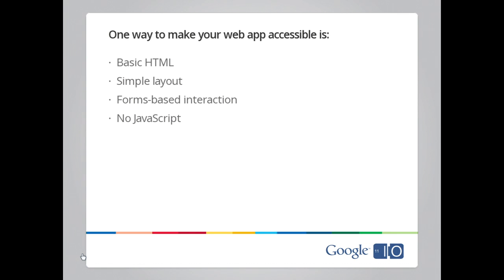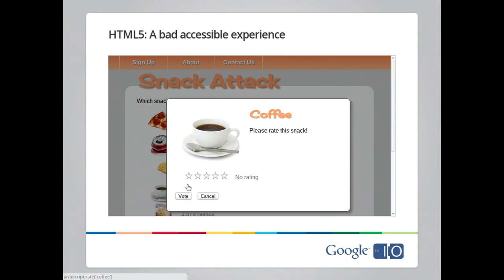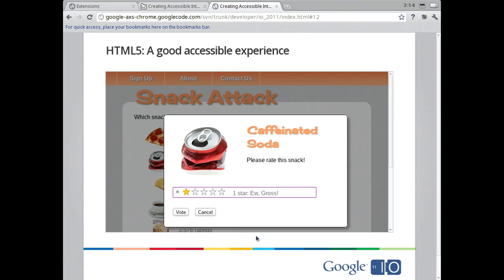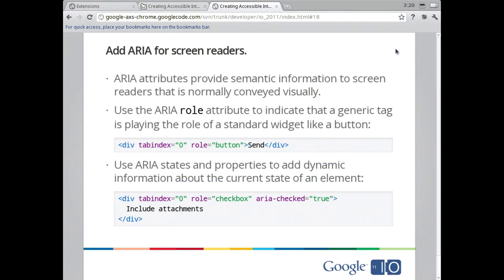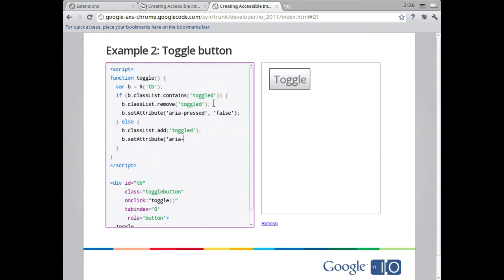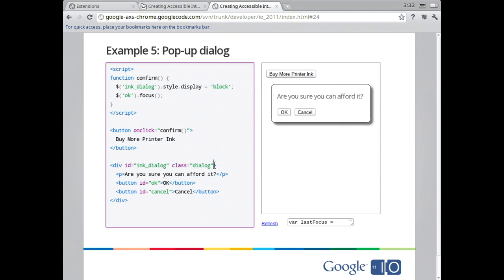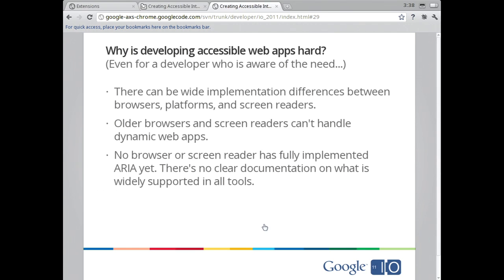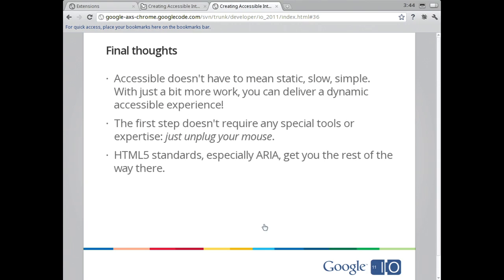Google I/O 2011: Creating Accessible Interactive Web Apps using HTML5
Dominic Mazzoni, Rachel Shearer

Providing a basic HTML site used to be the best way to make sure your content was accessible to all users. But times have changed, and now you can use HTML5 techniques to provide an experience that's just as rich and interactive for people who use assistive technology. The emphasis of this talk will be on techniques that work today in the latest browser versions. Techniques covered will include proper use of ARIA along with focus management and keyboard navigation.